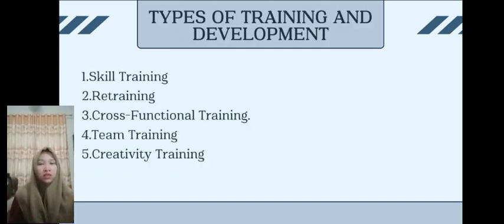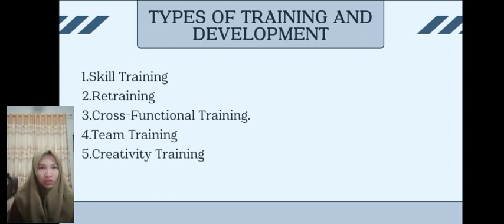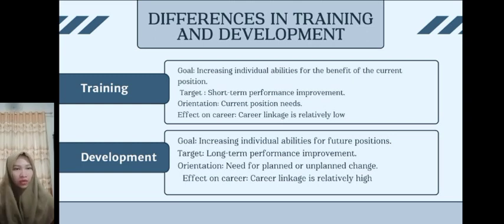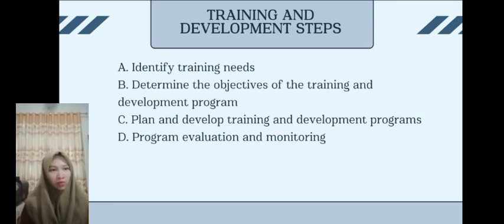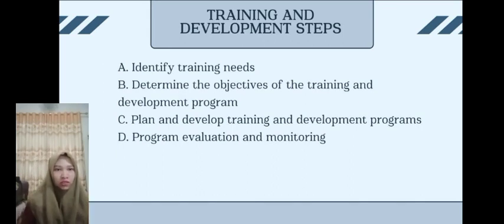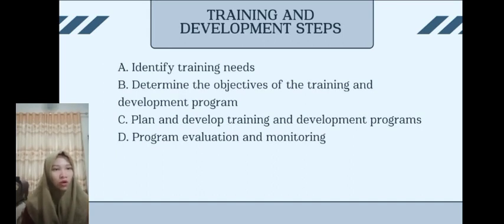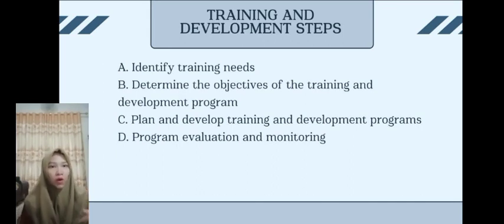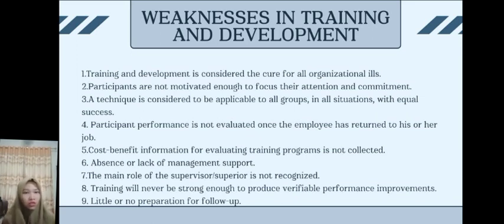HR Training and Development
Nama : Tria Nur Aini
kelas : Manajemen 22A
NPM : 22411037
Mata kuliah : Manajemen Sumber Daya Manusia
dosen pengampu : febrian eko saputra, S.M,. M.S.M.